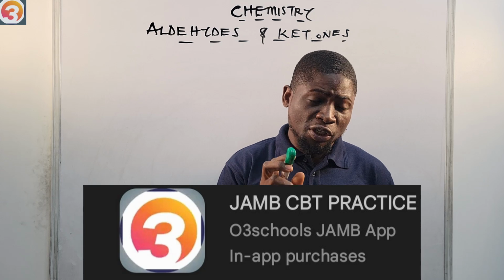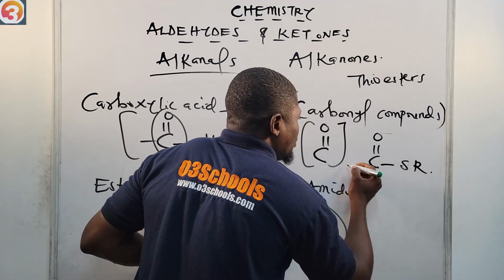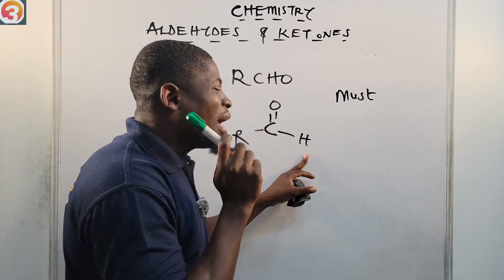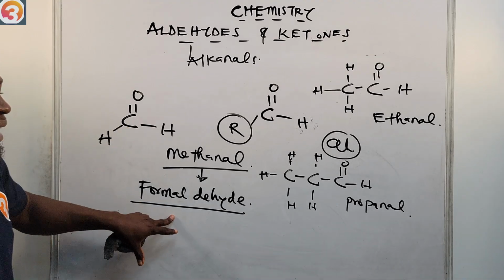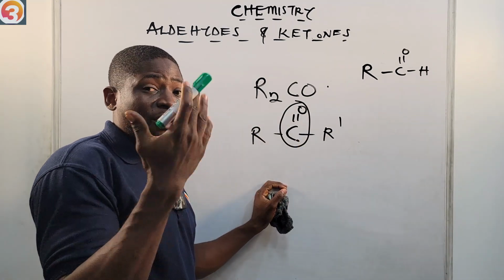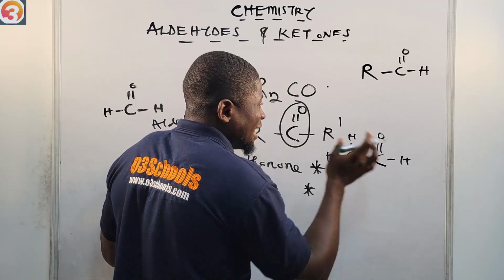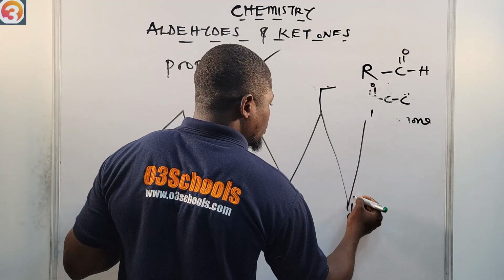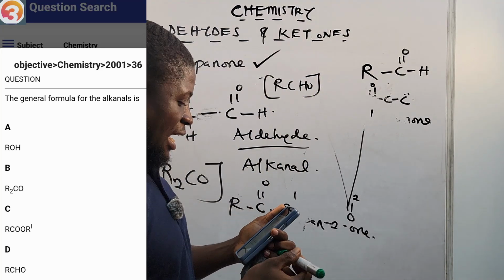JAMB Chemistry 2025 EP 199 - Introduction to Aldehydes and Ketones + FREE JAMB Past Questions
This is the 199th episode of the JAMB Online Chemistry Lesson and Tutorials.

In this episode, we do an introduction on Aldehydes and Ketones as well as answer lots of past questions from the O3SCHOOLS JAMB CBT APP.